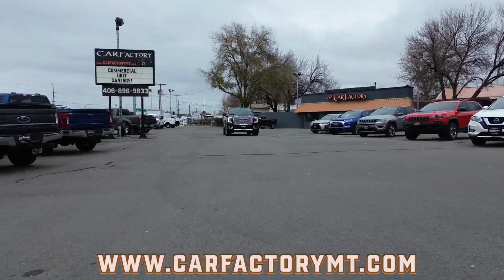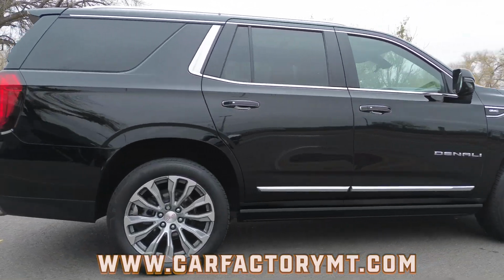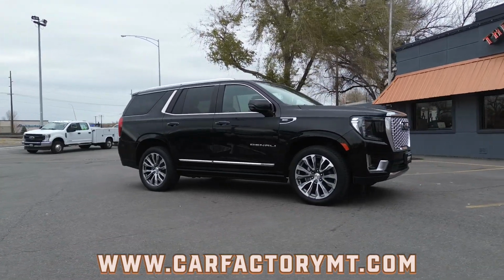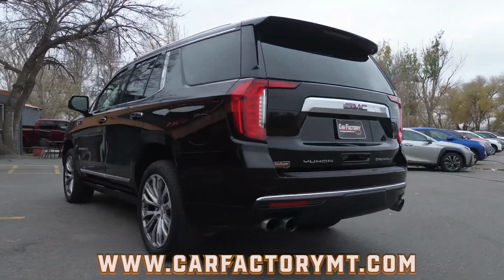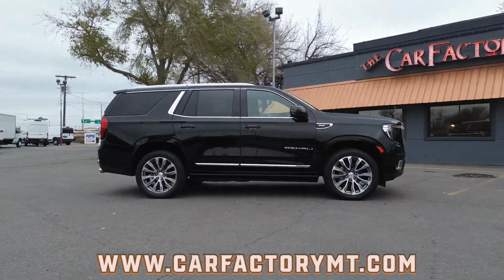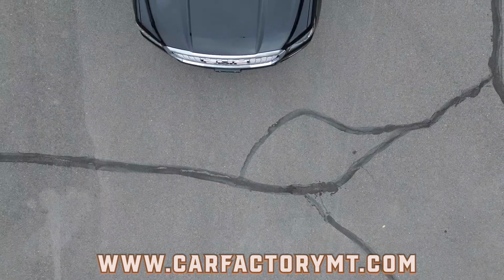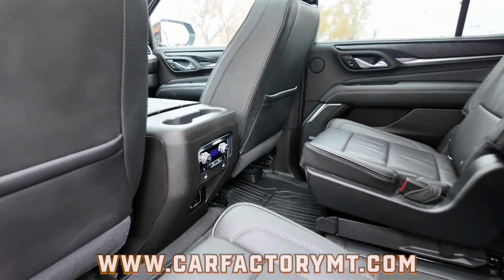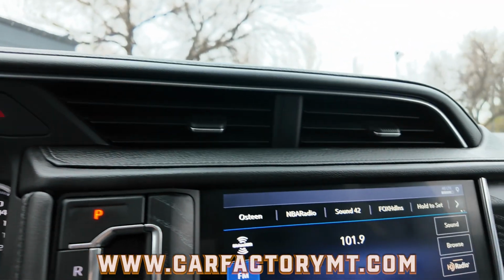SOLD!! 2021 Yukon Denali 4x4, Panoramic Roof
SOLD
2021 GMC Yukon Denali 4x4

The Yukon runs and drives smooth and quiet. There are no accidents recorded on the history report. The Exterior and interior are clean. The Tires are 22 Inch Bridgestone Alenza's and they are in good shape.

This GMC has a 6.2 Liter V8 Engine, 10 Speed Automatic Transmission, Magnetic Ride Control, Trailering Equipment.

Safety Features Include:
Safety Alert Seat, Forward Collision Alert, Lane Change Alert with Side Blind Zone Alert, Lane Keep Assist, Rear Cross Traffic Alert, Rear Pedestrian Alert, Front Pedestrian Braking, Follow Distance Indicator

Features Include:
Denali Premium Package, Advanced Technology Package
Dual Pane Sunroof
Leather Seating
Front Row Seats are Power Adjustable , Heated and Ventilated
Second Row Captains Chairs are Heated
Third Row is bench seating that Power Folds
10.2 Inch Touchscreen Infotainment with, Bluetooth, Sirius XM Satellite Radio, Wireless Apple Car Play, Wireless Android Auto, and Onstar
Bose Premium Audio with 14 Speakers
Adaptive Cruise Control  with Heated Steering Wheel, Power Adjustable, Steering Column, Drivers pedals and side mirrors with Memory settings for separate drivers
High Definition Vision for a 360 degree parking assistant, HD Rear View Mirror Monitor
Power Retractable running boards with Perimeter activation
Tri Zone Climate Control
Power Rear Liftgate
Wireless Charging
Remote Start with Keyless Entry

Your Family will Love riding in this luxurious SUV and you will have the peace of mind with all the latest safety features!

Visit Us: 4562 State Ave Billings MT 59101 Car Factory